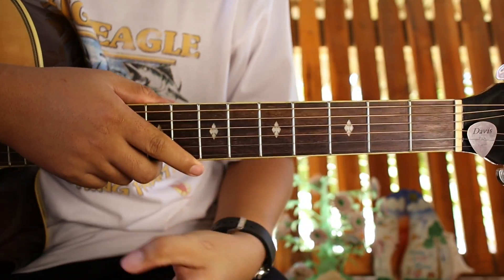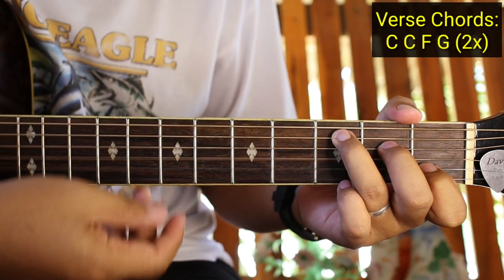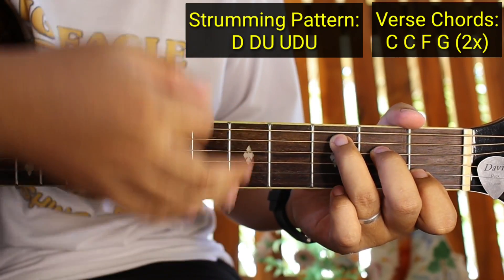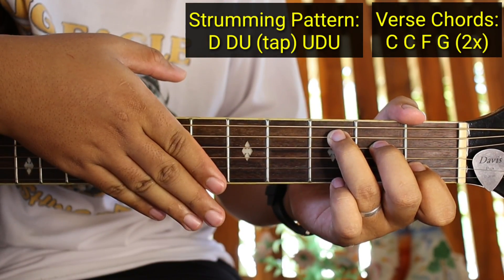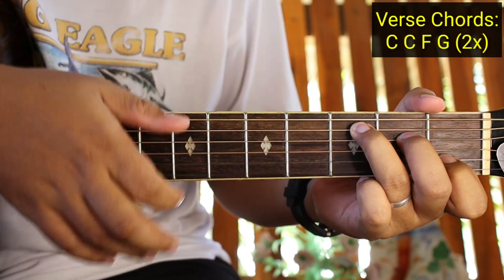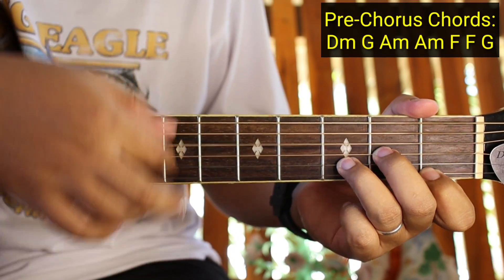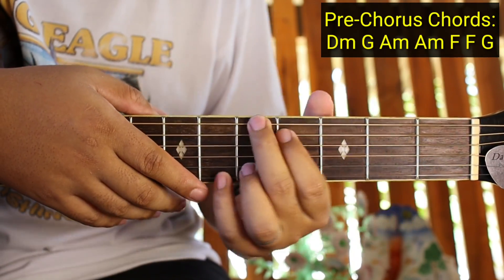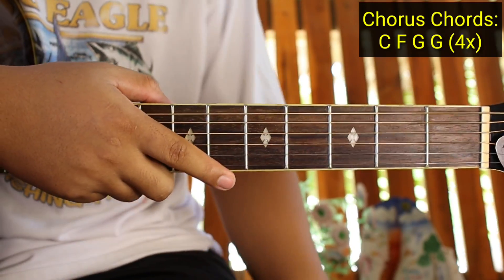Ehu Girl - Kolohe Kai (Full Song Tutorial) | (Super Easy Chords)😍